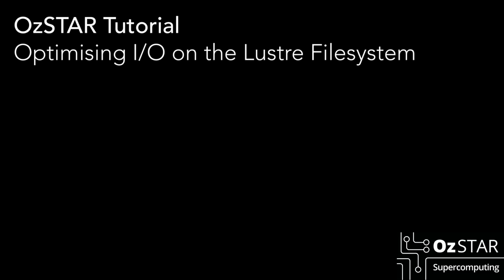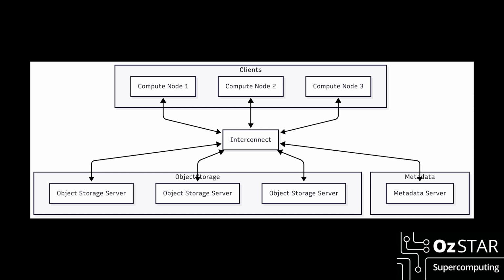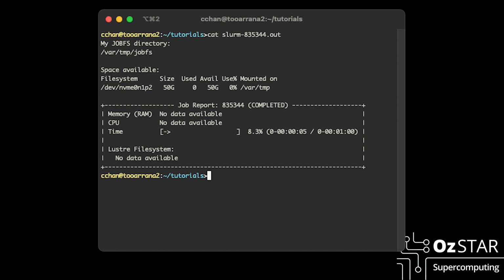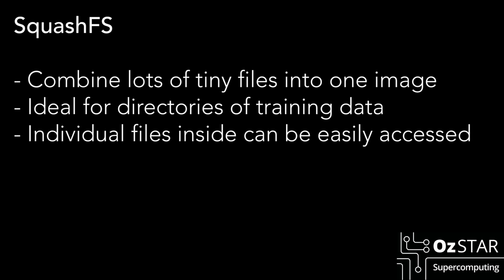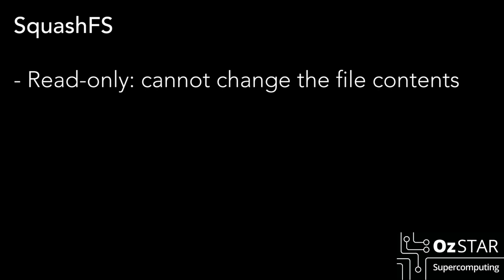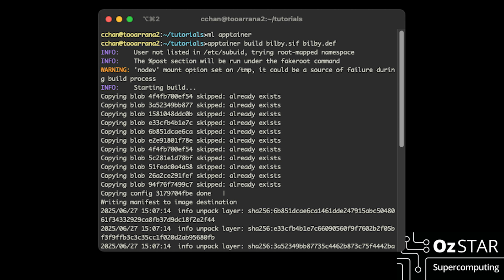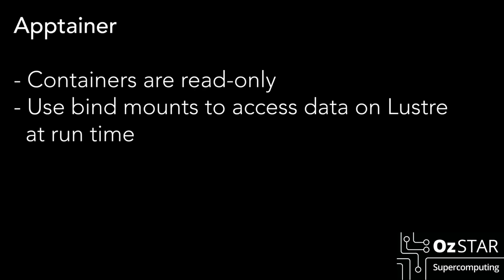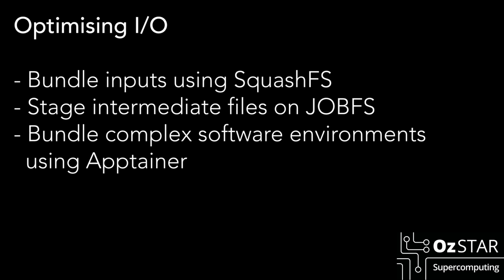OzSTAR Tutorial - Optimising I/O on the Lustre Filesystem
If your HPC jobs are getting bogged down by slow file reads or writes, this video is for you. Learn how to improve I/O performance on OzSTAR using three powerful tools: JOBFS, SquashFS, and Apptainer. We’ll walk through practical examples, SLURM scripts, and real-world tips to help you reduce job runtime, cut Lustre metadata load, and make the most of local scratch space.

Covers:
* Using JOBFS for fast local storage
* Bundling small files with SquashFS
* Running containers efficiently with Apptainer